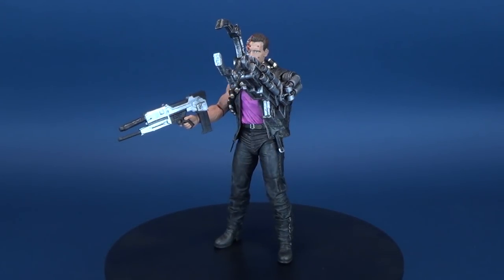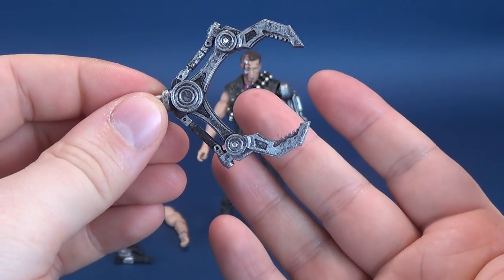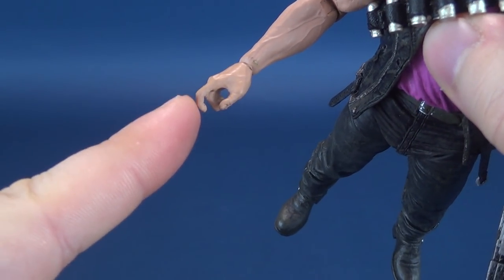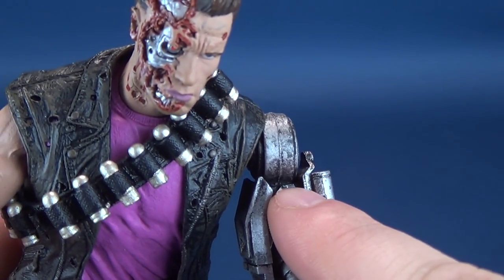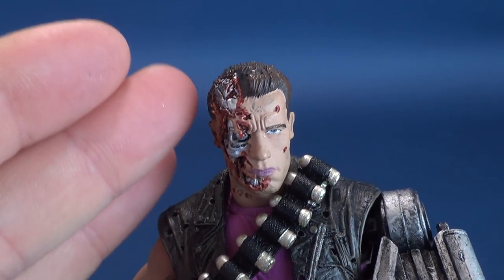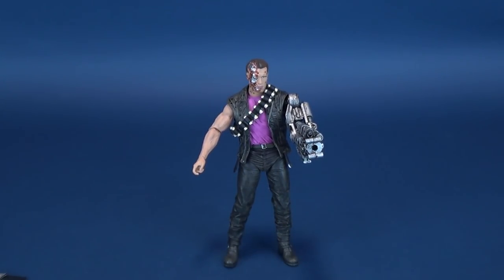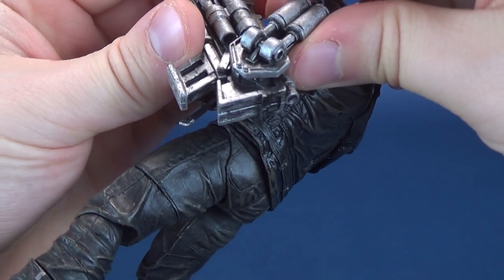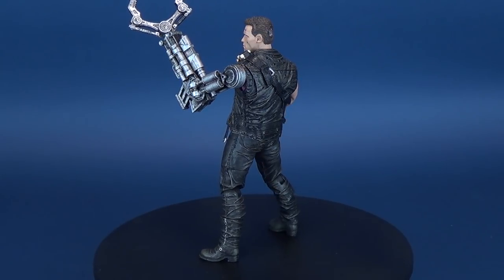NECA Terminator 2 Power Arm T-800 Terminator Figure Review